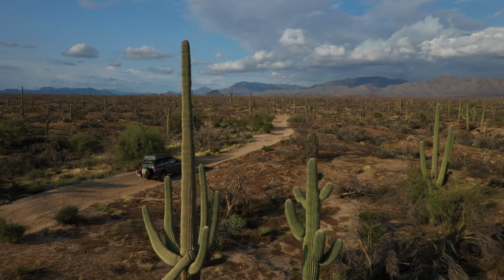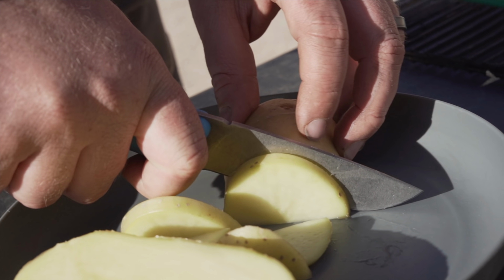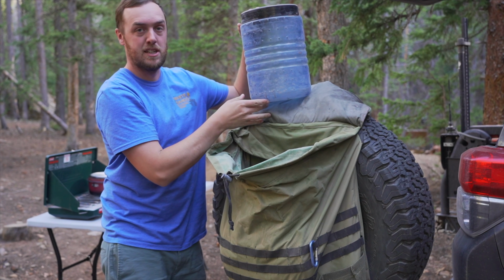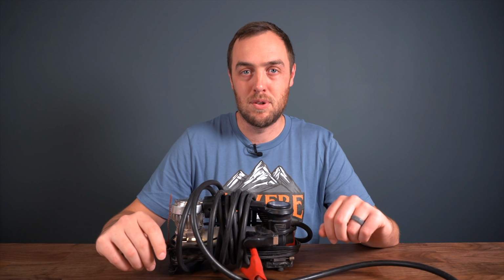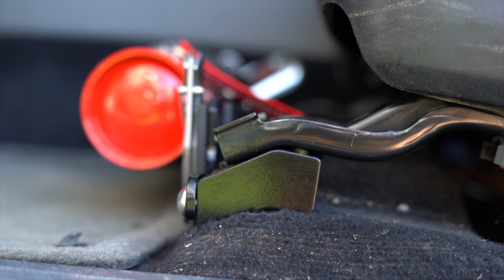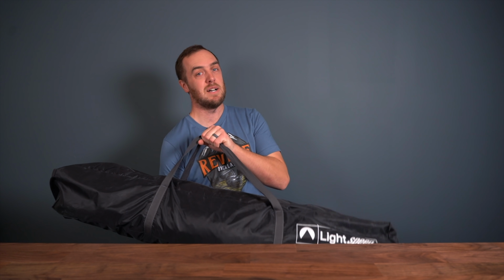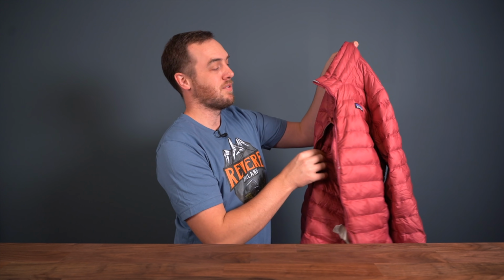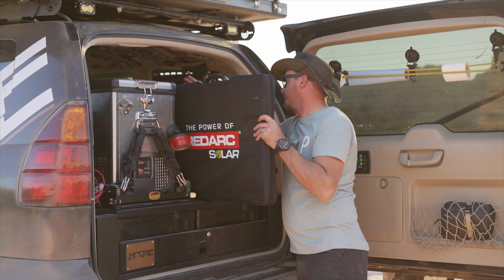2021 Overlander's Gift Guide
It's shopping season! Here's my 2021 overland gift guide.

PART 3:
- Fire pit

- Bear vault

PART 5:
- Smittybilt deflator
- ARB deflator
- Automatic deflators
- Premium automatic deflators

PART 6:
- Viair 88p (good)
- Viair 400p (better)
- ARB twin compressor (best)

PART 7:
- Budget headlamp
- Petzl headlamp

PART 8:
- Toyota seat jackers

- Camplux shower
- LightSpeed shower tent

- GoPro base package
- GoPro media mod

PART 12:
- ICECO fridges
- Dometic fridges